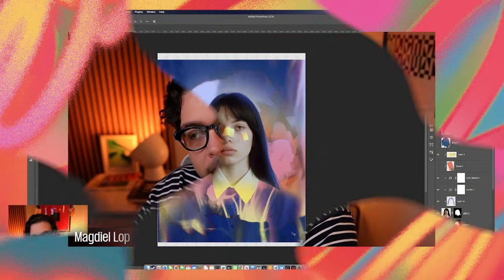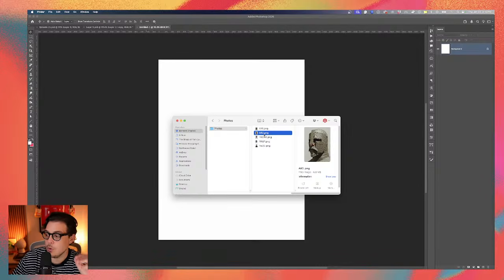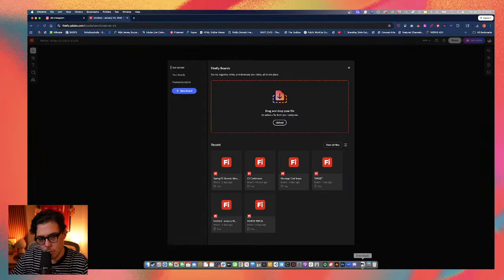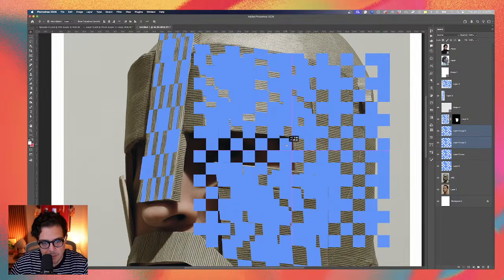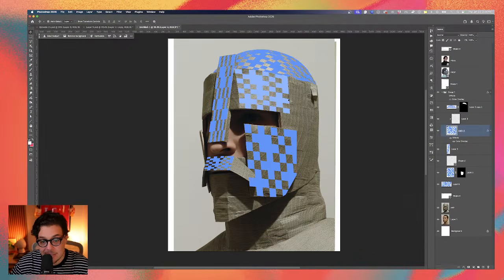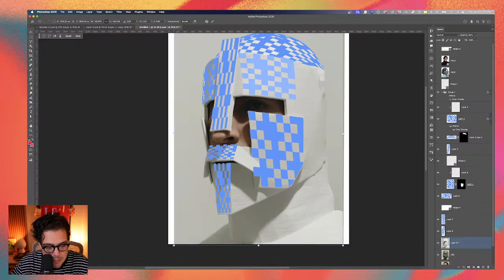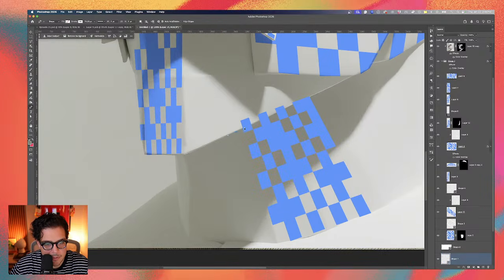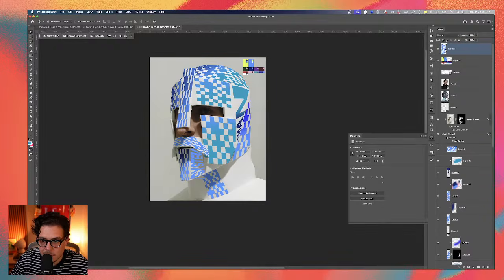Designing a Poster Without a Fixed Plan | On the Spot!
In this episode of On the Spot!, Magdiel Lopez designs a poster live in Photoshop, talking through composition, color, and layout decisions as the piece takes shape.

The session focuses on working without a fixed plan, exploring ideas as they surface, and responding to input from the community along the way. Magdiel also looks at work shared by viewers, discussing what’s working, what could change, and how small decisions impact the final result.

A practical look at poster design, creative decision making, and real time Photoshop workflows.

Magdiel Lopez is an artist and creative director born in Cuba, living in Dallas, Texas:

00:00 Start
02:40 Reviewing discord
08:11 today’s project
18:37 firefly boards
27:43 Warping images
44:08 color range
52:36 layer masks and adding colors